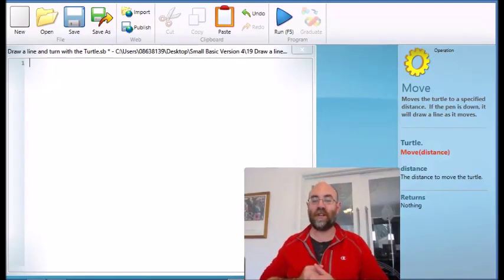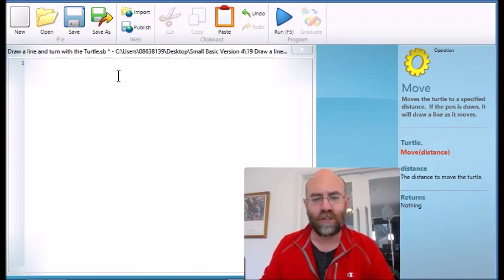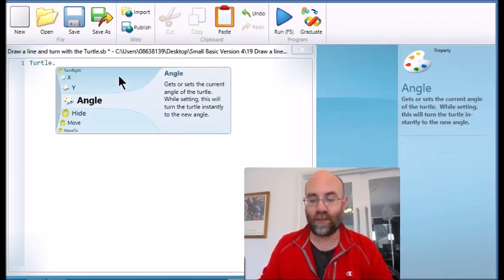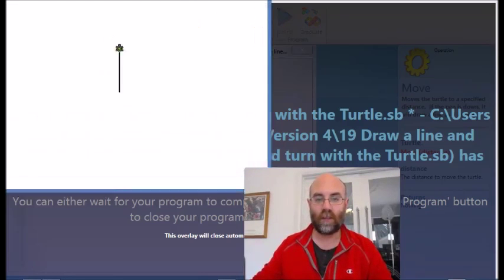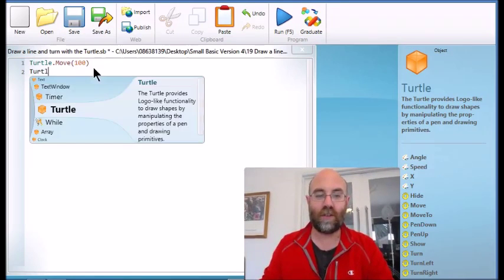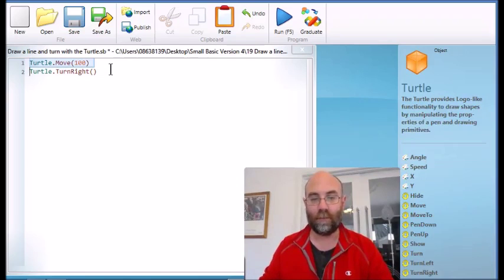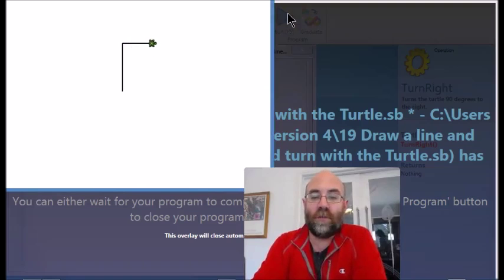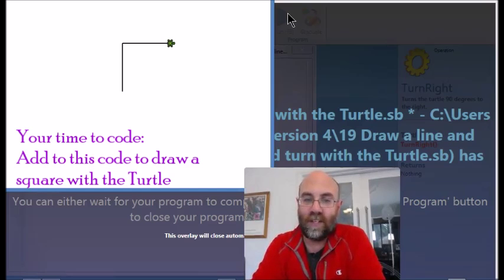19 Draw a Line and Turn with the Turtle